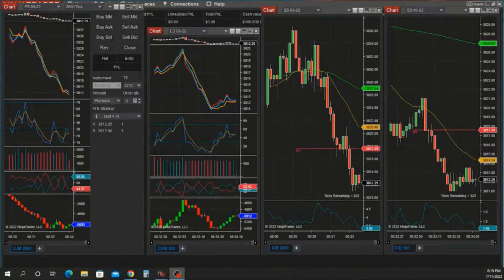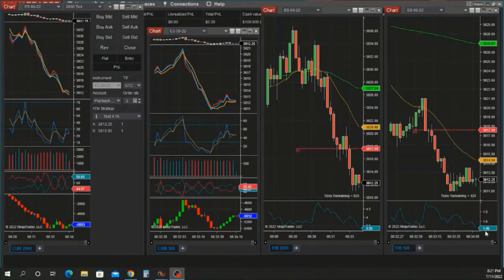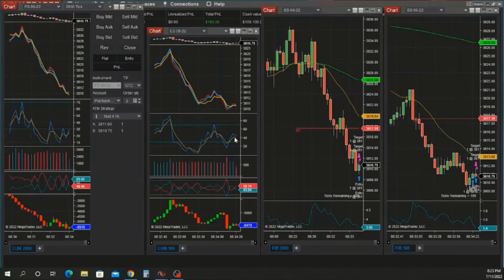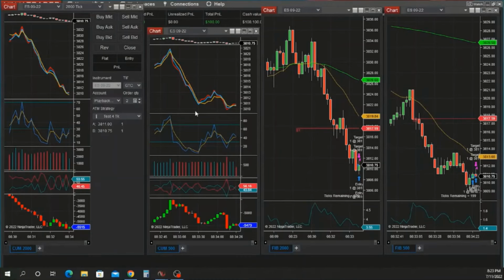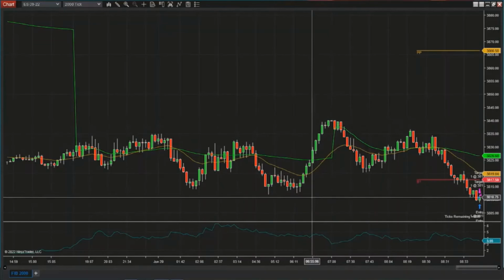My Trading Technique | Income Solutions Network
In this video, I am discussing the basic of how to trade using specific indicators in NinjaTrader 8.  This technique requires practice, but, can be used by the beginner to the advance trader for any instrument.  Remember, there's risk in any investment.

Funded Accounts:
Apex Trader Funding